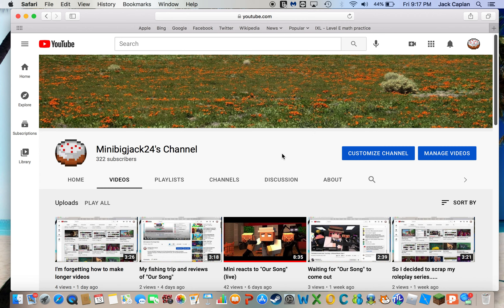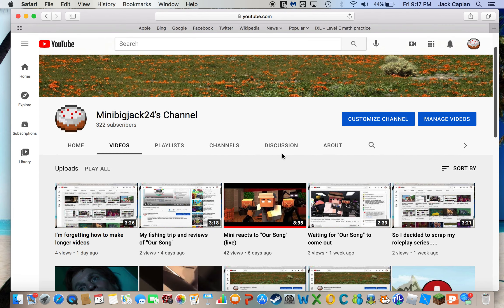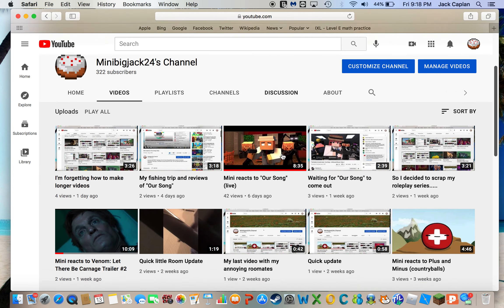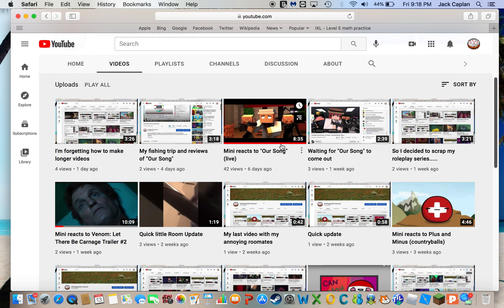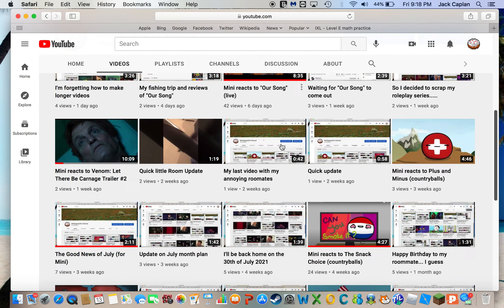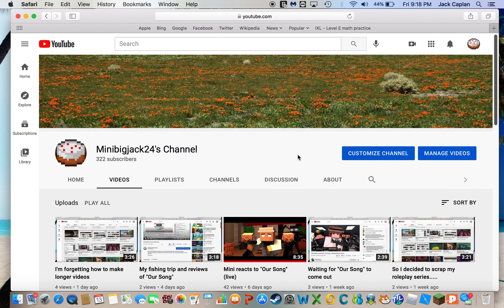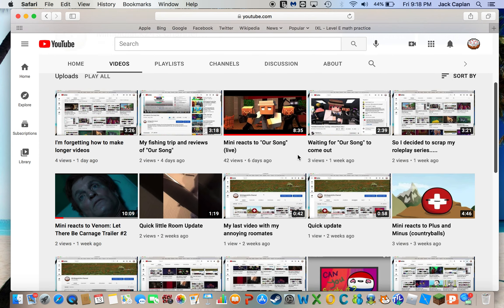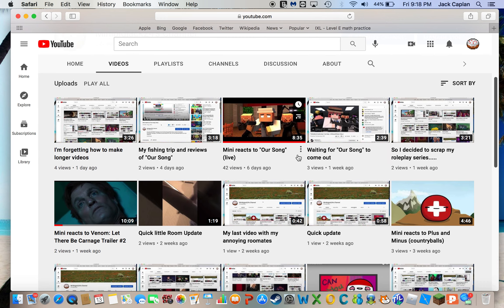Give Mini some suggestions to react to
I need some help with trying to make longer videos again, so I'm asking all go you to help me find some family friendly videos to react to!!!